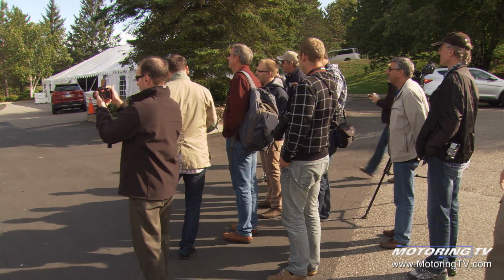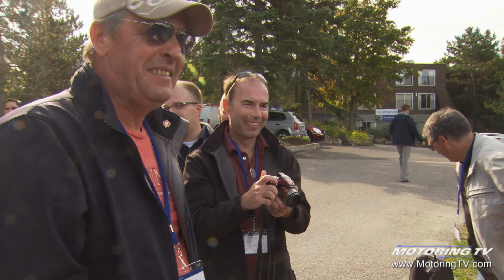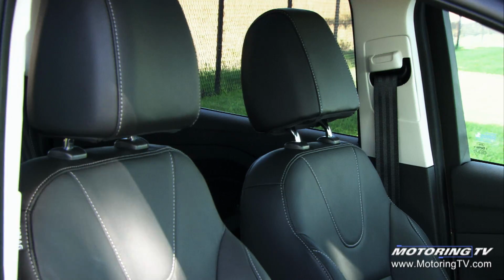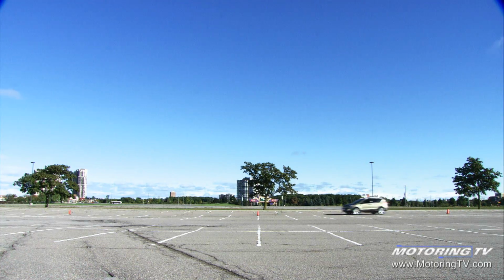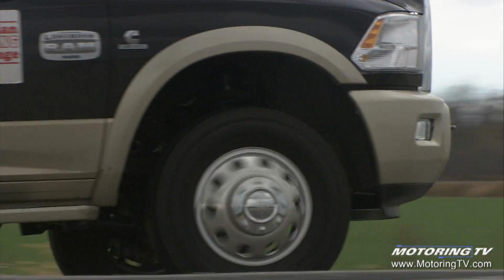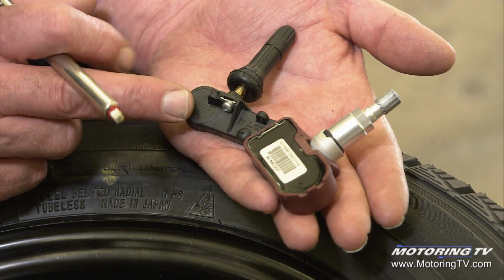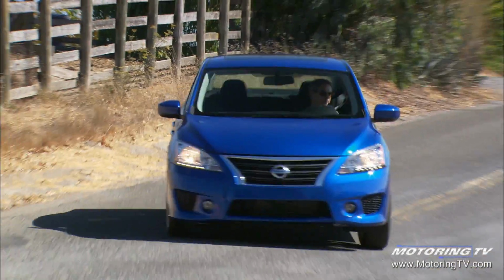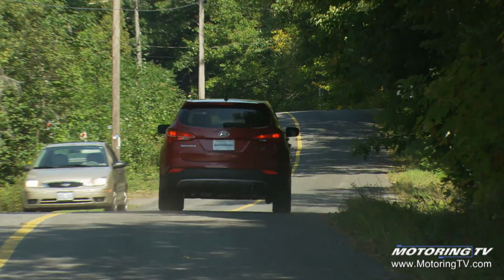Motoring TV 2013 Episode 10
- Jim Kenzie on a pathetic fallacy
- 2013 Ford Escape
- Hyundai Santa Fe
- tire pressure monitoring systems
- Truck King challenge.